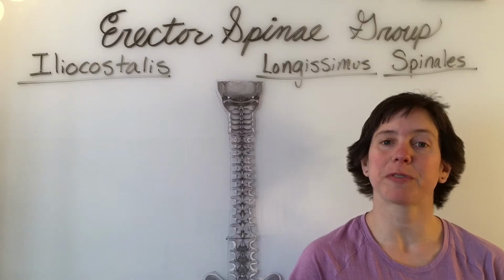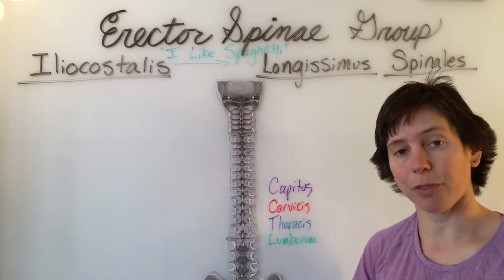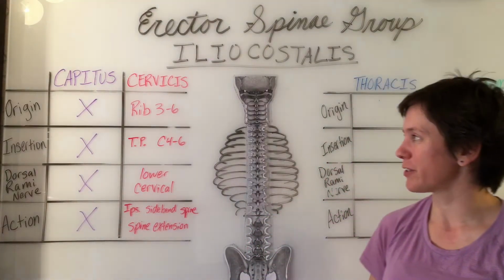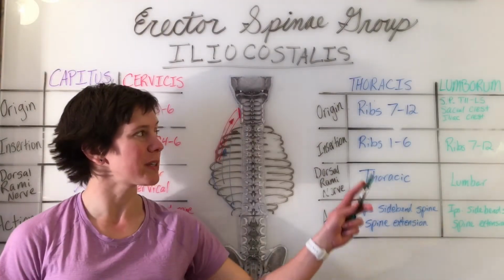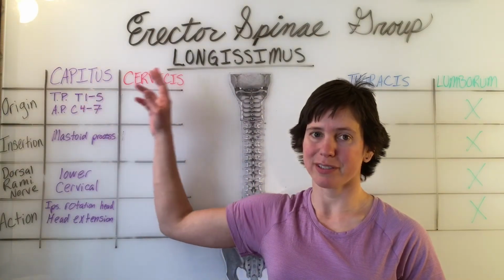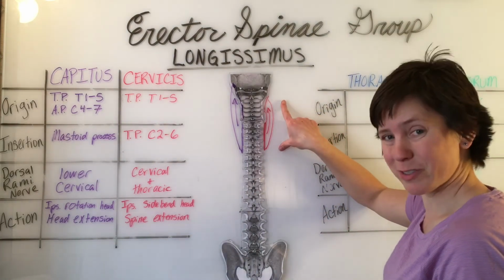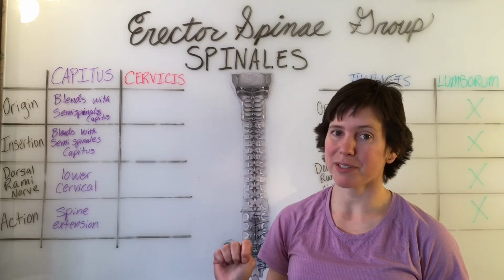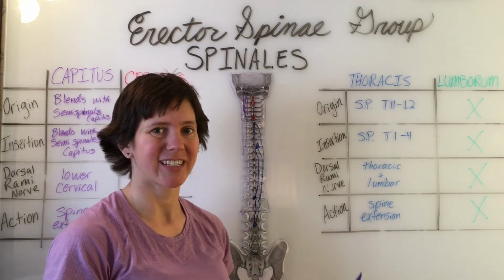Erector Spinae Muscle Group Anatomy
The Erector Spinae Muscle Group:
Iliocostalis cervicis, iliocostalis thoracis, & iliocostalis lumborum.
Longissimus capitus, longissimus cervicis, & longissimus thoracis.
Spinalis capitus, spinalis cervicis, & spinalis thoracis.